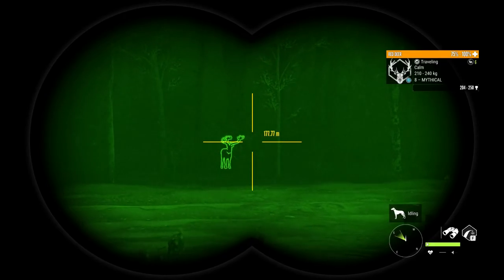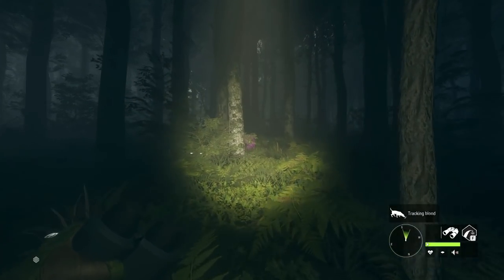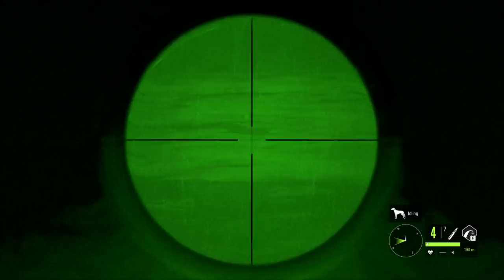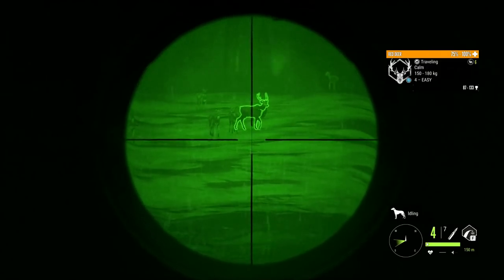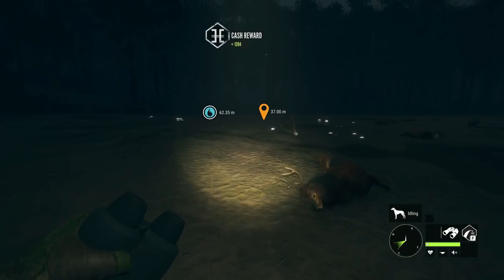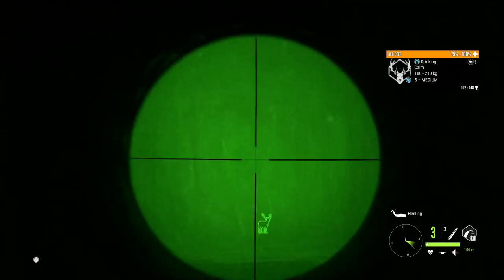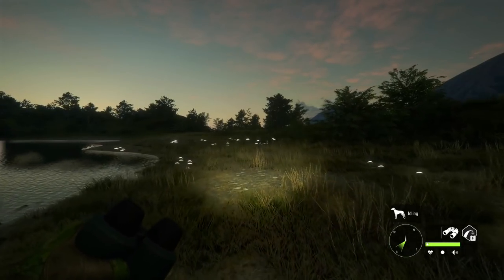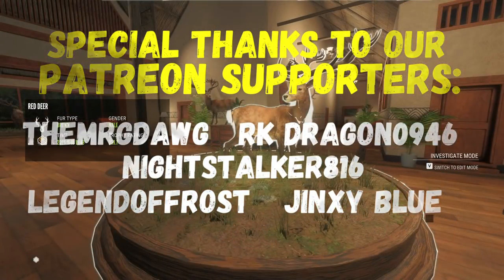TOP TIPS for Spawning the Great One RED DEER!- Call of the Wild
We are back at the GREAT ONE RED DEER Grind and so far, we are 1,400 Kills in!  Not sure how many Stags we are going to have to DESTROY to Spawn the GREAT ONE but today we talk about STRATEGIES to put the Great One in YOUR LODGE FASTER!  Today's video features WHERE you will find ALL of your Red Deer Zones in Te Awaroa as well as what has been working for me in my grind! I hope this videos helps spawn MORE Great One Red Deer!  Good luck!  Lady Legend XO

YouTube LIVE STREAMS Spring/Summer Schedule:
Fridays @5pm EST (new time)
Plus look for unscheduled streams throughout the week!